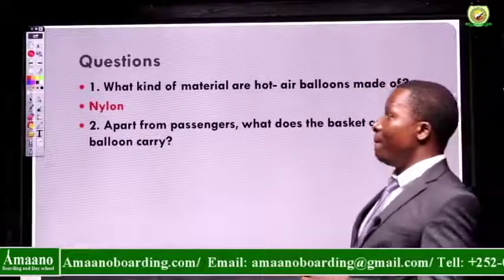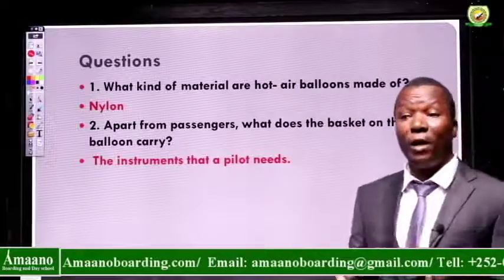ENGLISH/LESSON 5 VIDEO /GRADE 7 (4/5/20)